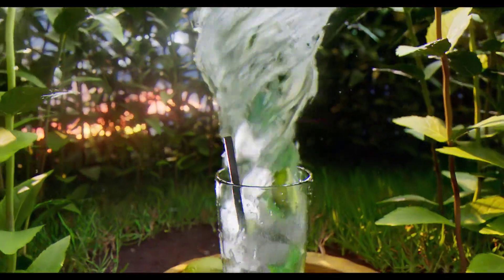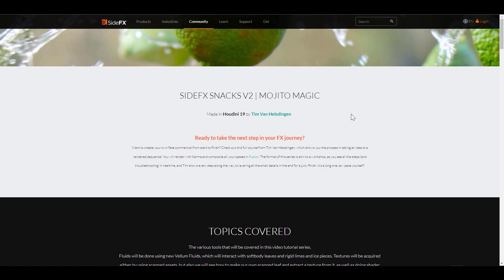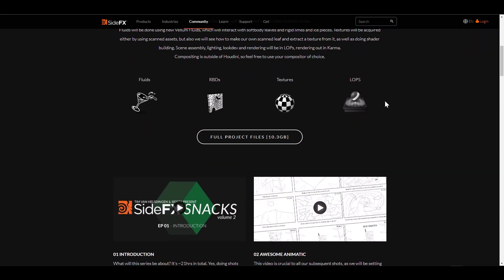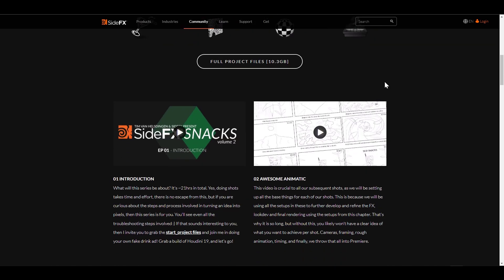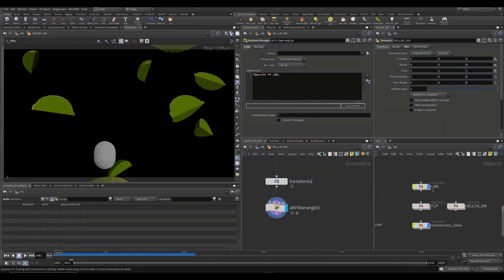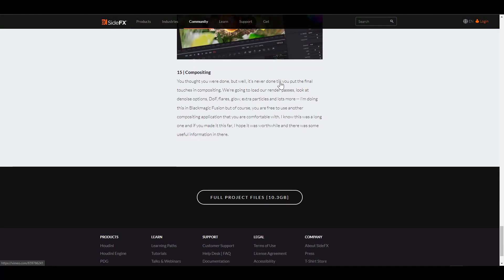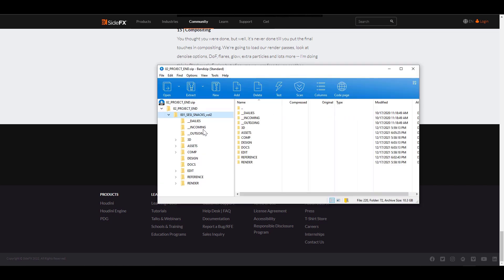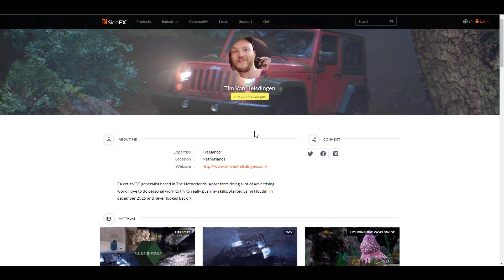Mojito Magic - Free & Awesome Houdini Course!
This free Houdini course would get you up to speed with some awesome new techniques and in the end, you would learn more than you thought!